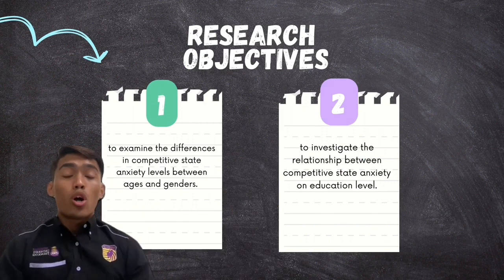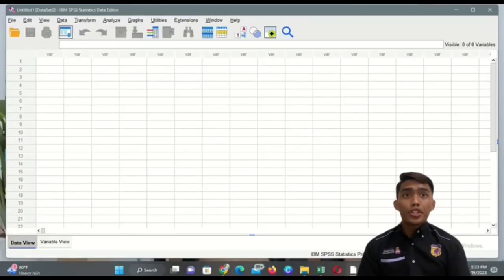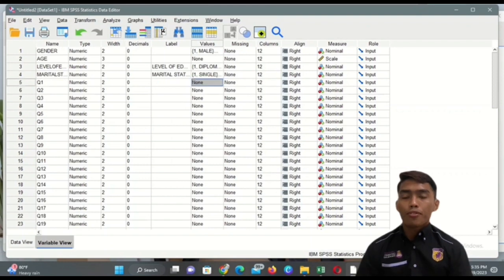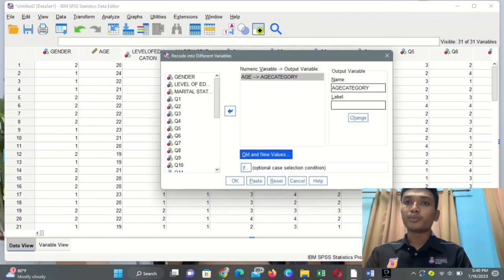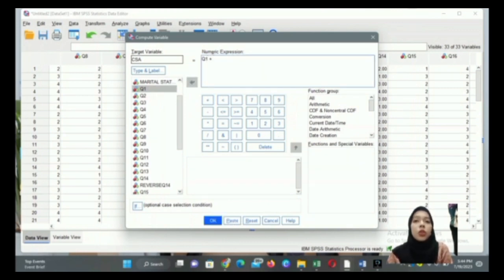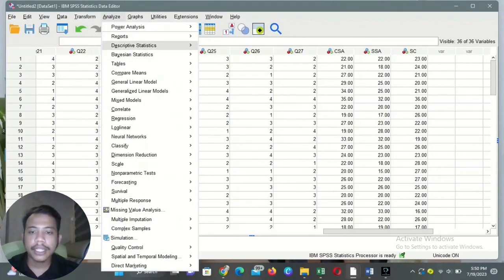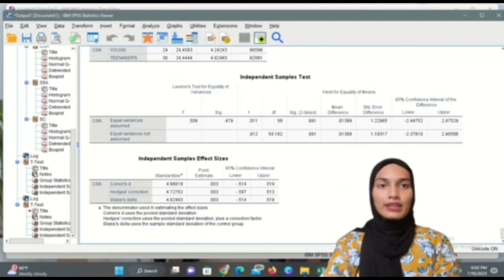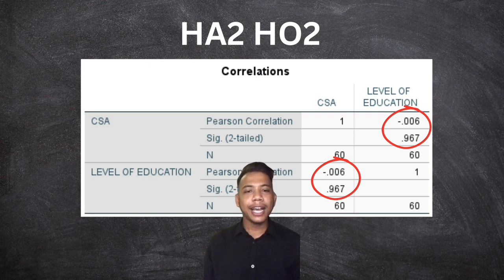SRT605 CSAI-2 VIDEO GROUP ASSIGNMENT RSR2455B